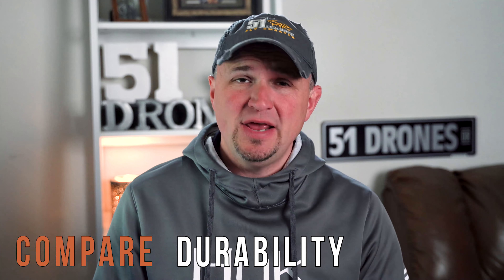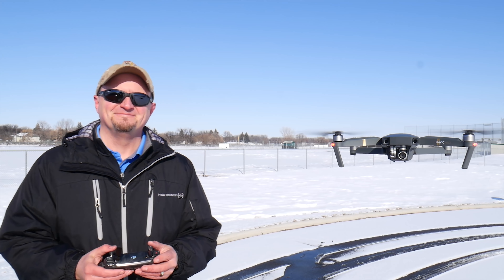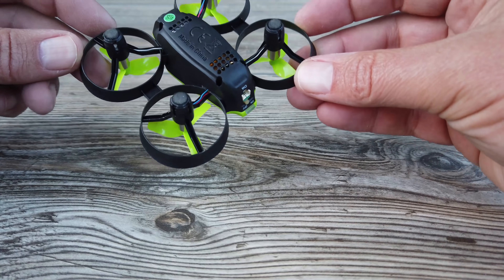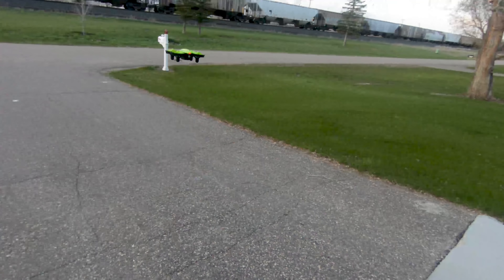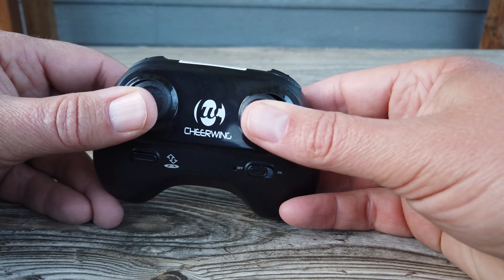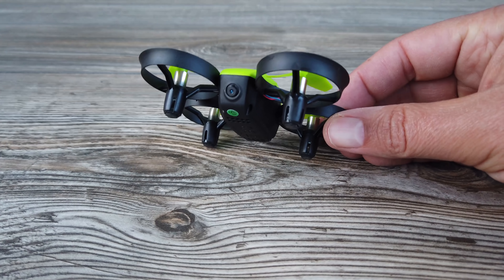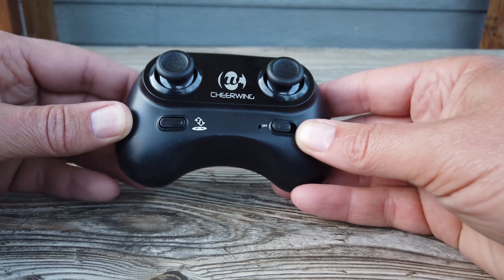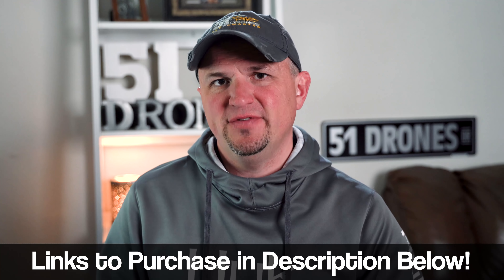Eachine E61 versus Cheerwing CW10 Drone Review | Best Choice for Beginners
Are you shopping for a toy drone?  Can't make up your mind with all of the choices?  This video compares 2 of the most popular drones - the Eachine E61 and the Cheerwing CW10.  Both great affordable starter drones, but I like one just a bit better than the other.
Get right to the review: 2:61.

I couldn't find extra E61 batteries on Amazon, but they have them at Banggood

*This description contain links to everything I use to make my videos.  It costs you nothing extra to use them.  Always greatly appreciated for the work put into these videos.

or on Amazon
- Best Drone Backpack
-DJI Tello

CAMERAS/ACCESSORIES:
- Sony A7iii Camera
- GOPRO HERO 7 BLACK
- Tamron 28-75mm Lens
- Rode VideoMic
- Panasonic G7 Camera
- DJI Osmo Pocket

DRONE ACCESSORIES:
- Best Drone Landing Pad
- Best 4K Memory Card
- Mavic Pro LED Lights for night flying
- Mavic Air LED Lights for night flying
- Mavic 2 Pro LED Lights

COMPUTER/ACCESSORIES:
- My 4K Editing Computer
- HP 4k Monitor
- Viewsonic 4k Monitor
- SD Card Reader
- Blue Yeti Microphone
- Sandisk Rugged Portable 500GB SSD

Like my hat?  and I will mail you one! ($40.00 for International)